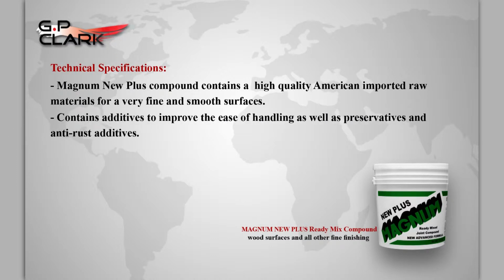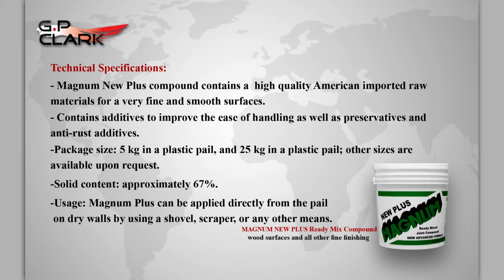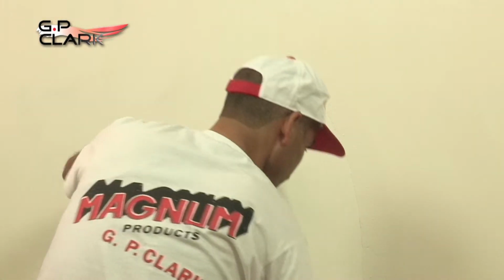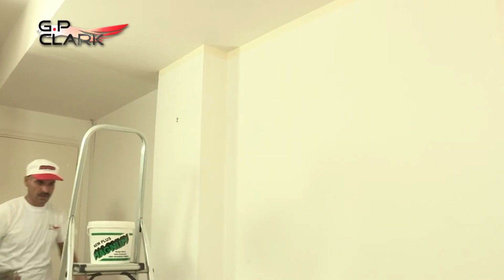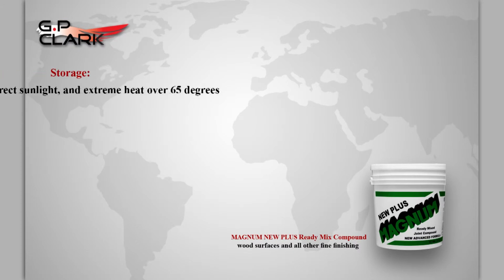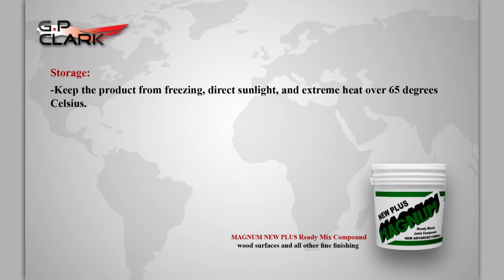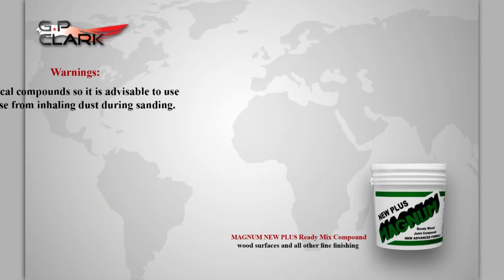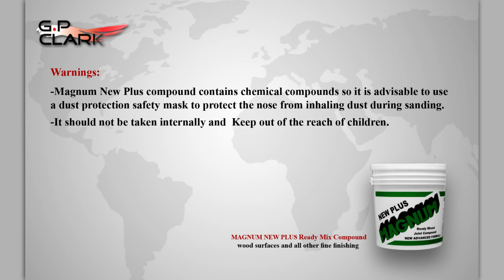MAGNUM - NEW PLUS